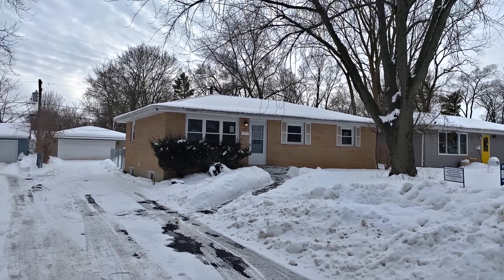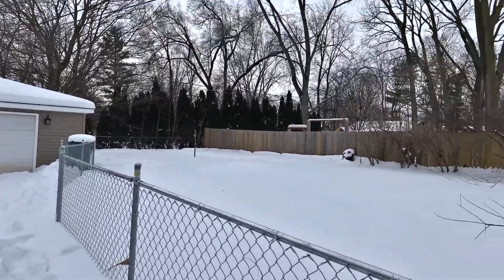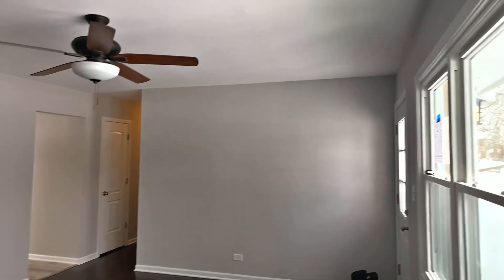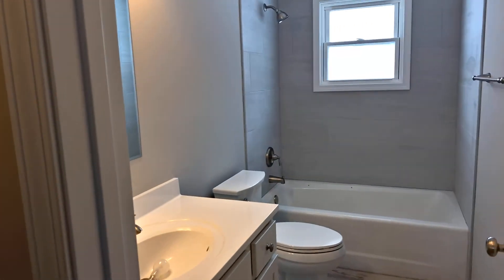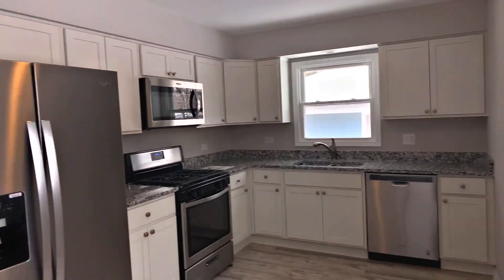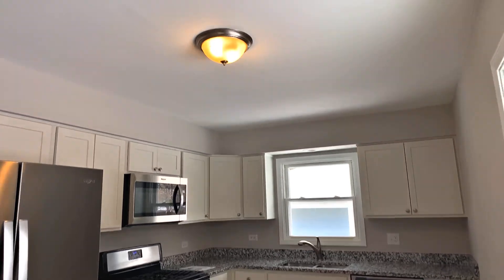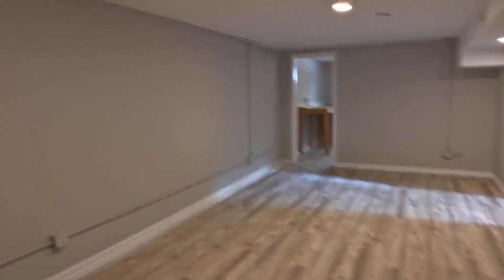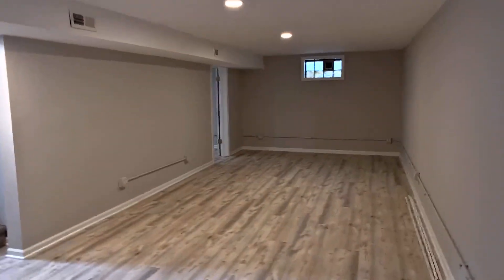225 Bonnie Brae Ave